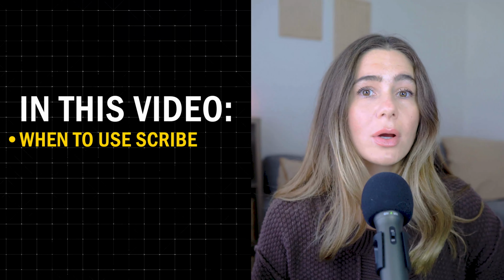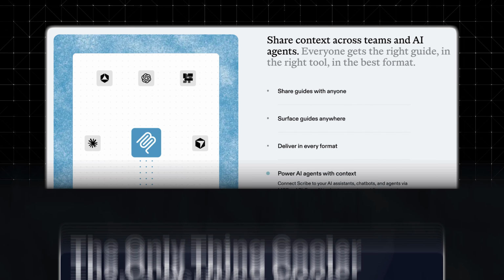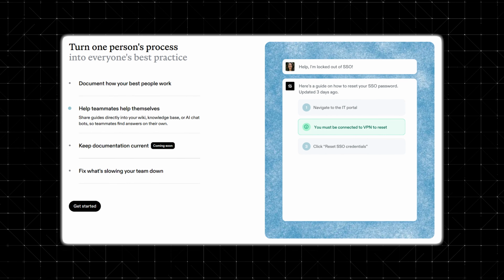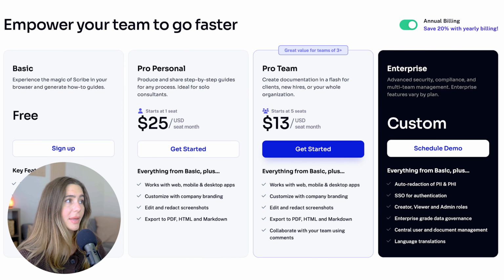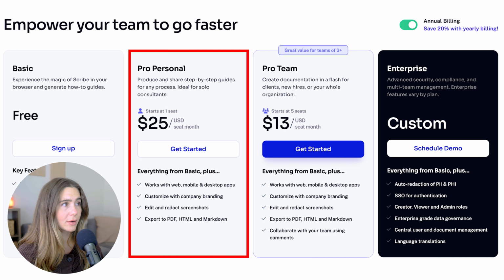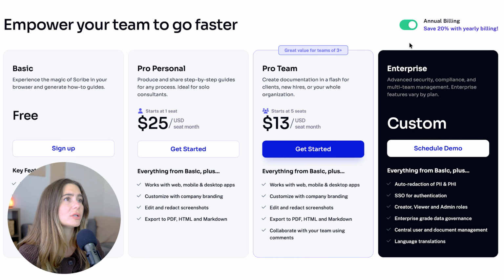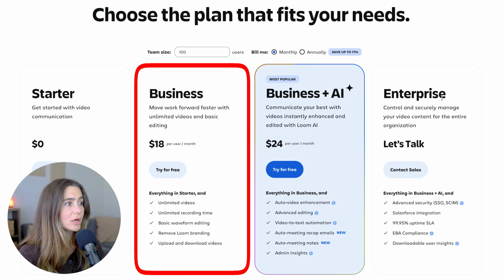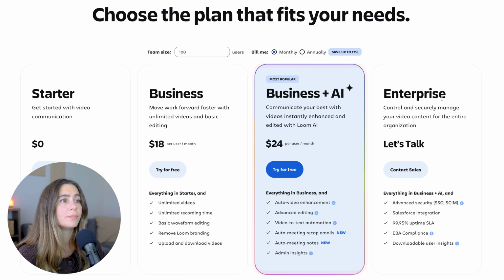Scribe vs Loom for Team Training and Internal Documentation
In this video, I'll go over Scribe and Loom to help you figure out which tool is better for team training and internal documentation. I'll explain what each platform does, the biggest difference most people miss between them, and when to use one versus the other depending on your workflow.

Be sure to watch all the way through because I'll cover when to use Scribe for SOPs and internal documentation, when Loom is the better choice for video tutorials and team communication, and why using both together actually works best. I'll also share bonus tips for better onboarding and knowledge sharing, plus a full pricing comparison so you can budget correctly.

Scribe is an AI-powered documentation tool that automatically captures your screen clicks and turns them into written step-by-step guides with annotated screenshots. Loom is a screen recording tool that lets you create quick video walkthroughs for team communication, training, and async collaboration. Scribe is best when you need searchable, editable SOPs that stay up to date as processes change. Loom is best when you need to show context, explain nuance, or train someone through a complex workflow where video makes the difference.

- Ashley

0:00 - Intro
0:46 - What Is Scribe? AI-Powered Process Documentation Explained
1:30 - What Is Loom? Screen Recording for Team Communication
2:16 - Scribe vs Loom: The Biggest Difference Most People Miss
3:23 - When to Use Scribe for SOPs and Internal Documentation
3:58 - When to Use Loom for Team Training and Video Tutorials
4:33 - Why Using Scribe and Loom Together Works Best
4:57 - Bonus Tips for Better Team Onboarding and Knowledge Sharing
6:06 - Scribe vs Loom Pricing Comparison
7:55 - Conclusion